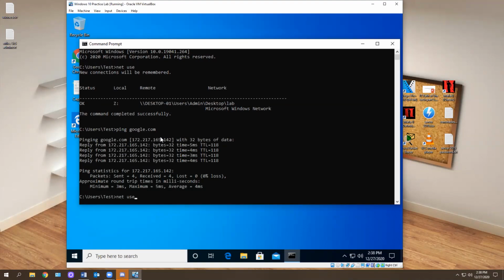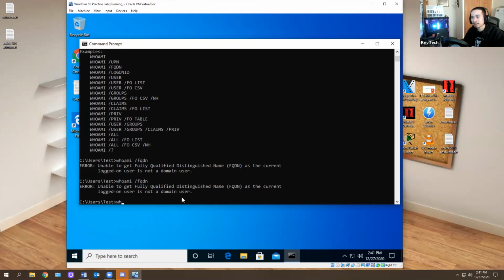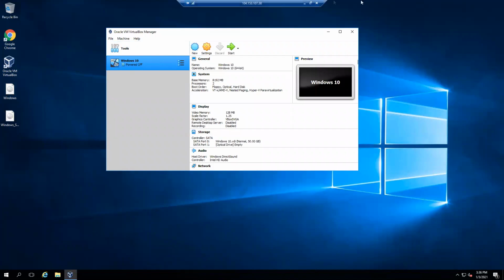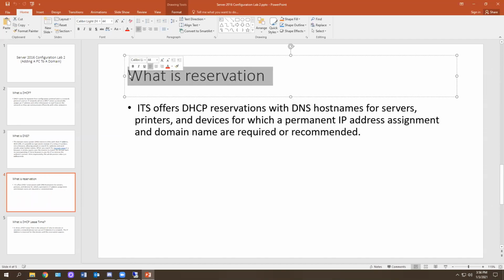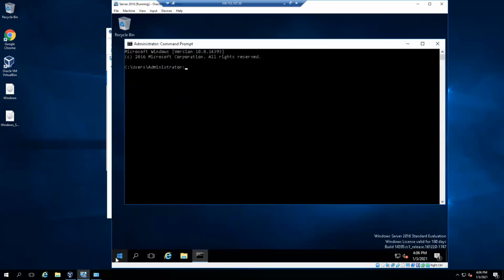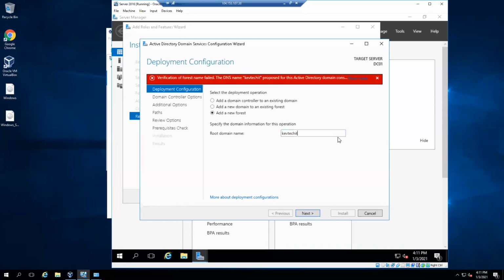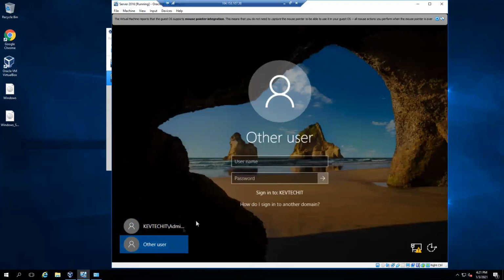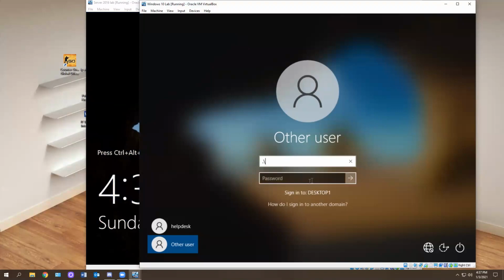IT: Internship Group Training (Helpdesk Mentorship)